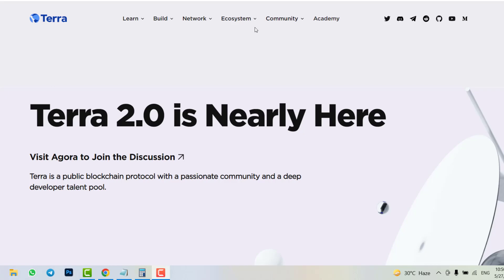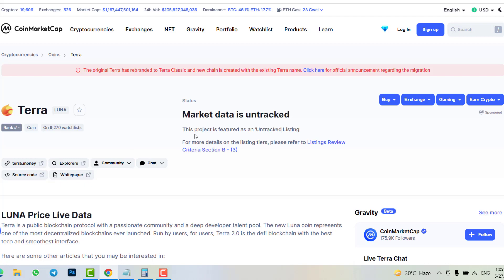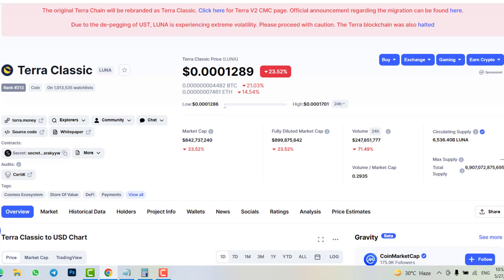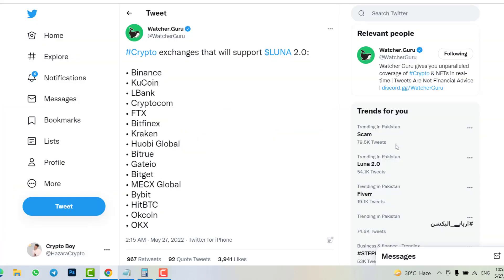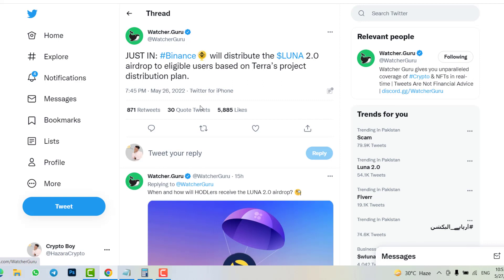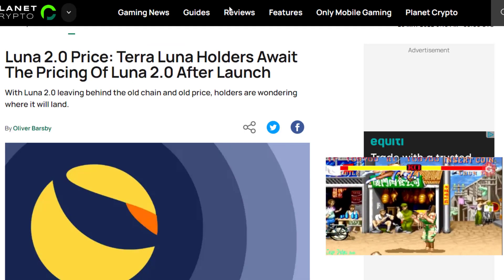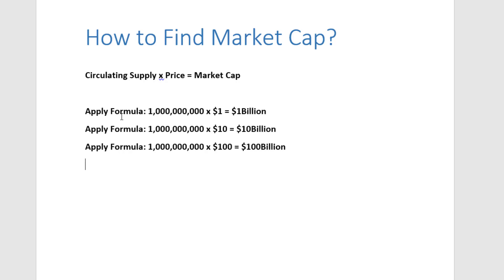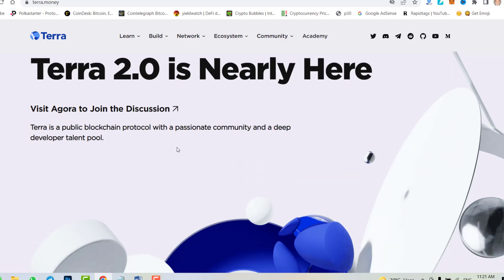Luna 2.0 Launch Price | Luna 2.0 Price Prediction | 27th May Luna 2.0 Release Date | Terra Luna News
In this video, I will give you Luna 2.0 price prediction and what will be the Luna 2.0 launch price. Make sure to watch this video till the end.